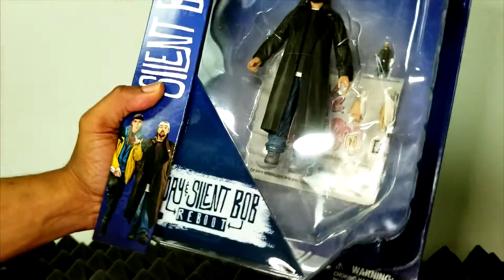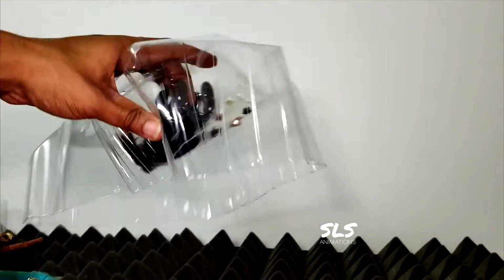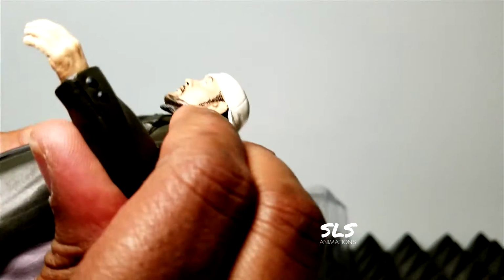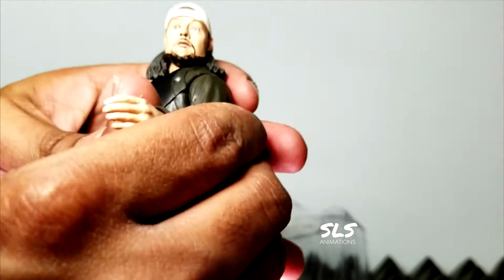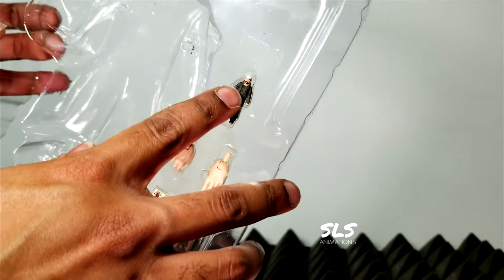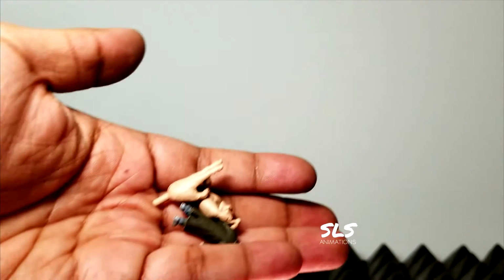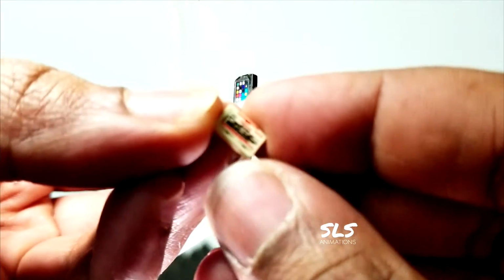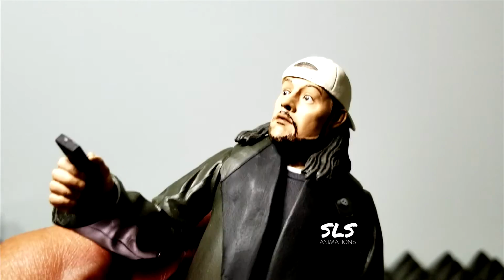Silent Bob Re-Boot Action Figure Set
Reviewed by Jay Logan from SLS animations.

Product Description

 Time for a reboot!

Just as Kevin Smith reimagines the Bluntman and Chronic movies in Jay & Silent Bob Reboot, DST is relaunching the View Askewniverse toy line with two new action figures! Jay and Silent Bob each sport their new outfits for the movie, and each features multiple points of articulation and movie-specific accessories. Each comes packaged in display-ready Select action figure packaging. Designed by Eamon O’Donoghue, sculpted by Patrick Piggott.